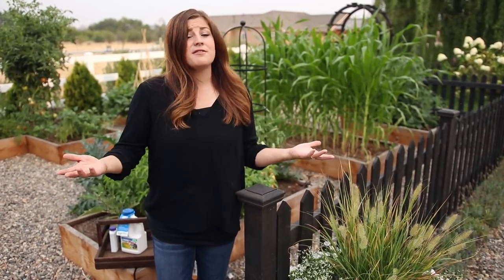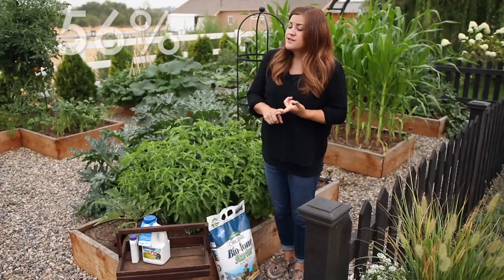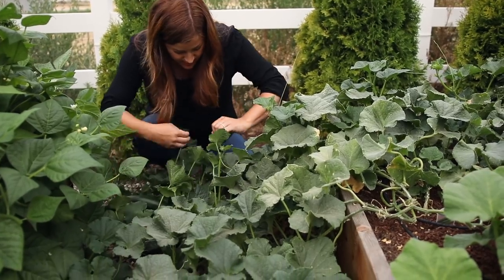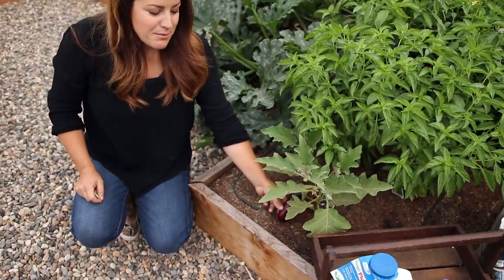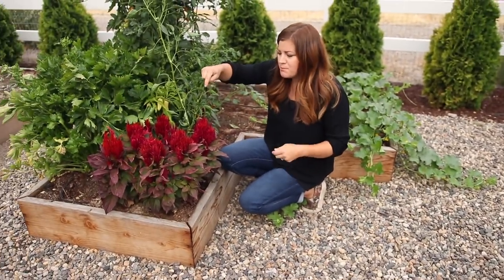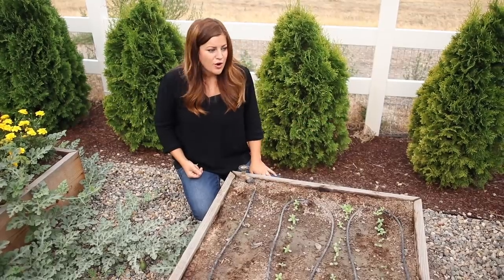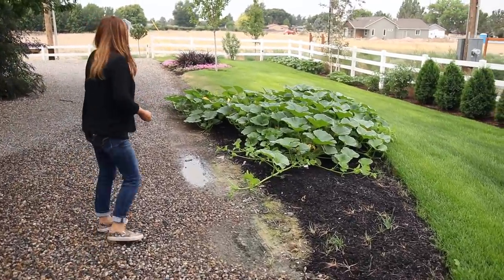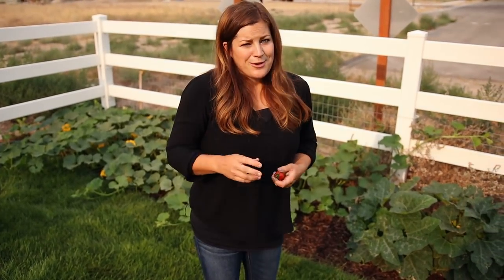August Vegetable Garden Tour 🌿// Garden Answer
🌿LINKS🌿
For clarification the soil mix in the raised bed is made of 56% Premium Topsoil, 34% Forest Compost, and 10% Composted Manure = 100% ;)

Gravel - ¾” chip in the color blue
Espoma BioTone

🌿MAILING ADDRESS🌿
Garden Answer
580 S Oregon St